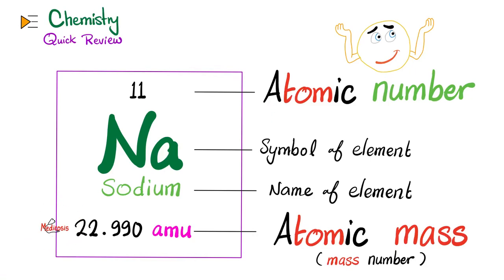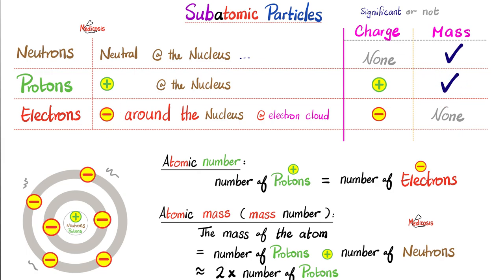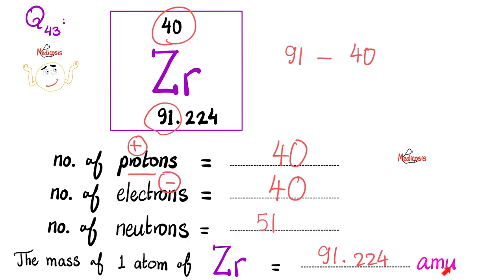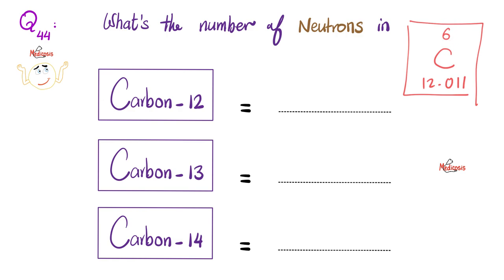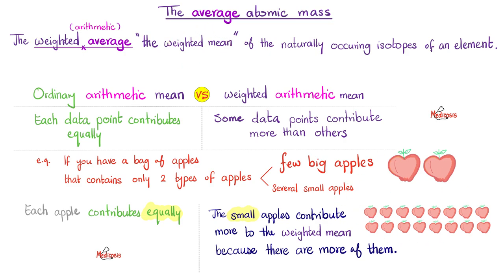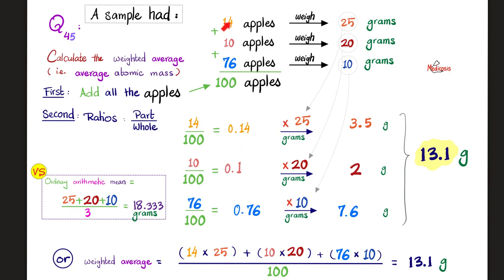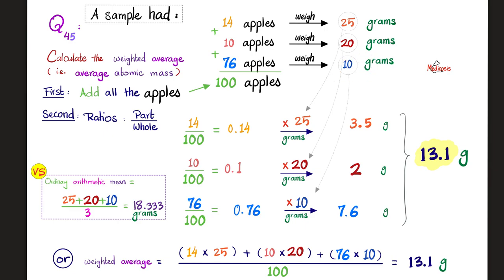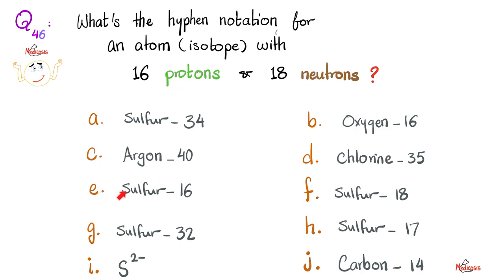Atomic Number & Atomic Mass (Mass Number) - amu, Moles, Grams, Molar mass, Periodic table -Chemistry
Atomic Number & Atomic Mass (Mass number)| Neutrons, Protons, Electrons (Subatomic number), quantum numbers…Physics and Chemistry…Bohr’s model of the atom…Quantum physics…Weighted average vs ordinary arithmetic average…The periodic table of the elements…Sodium chloride..Potassium…Atomic mass units (amu) vs grams…Mass vs charge…General Chemistry for MCAT, DAT, NEET exam.